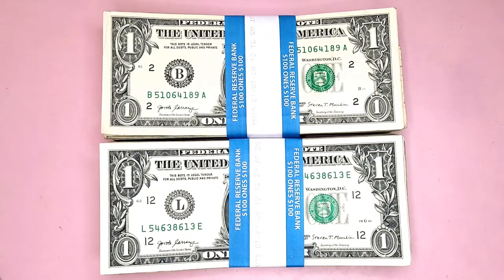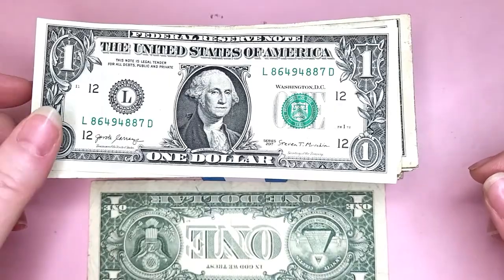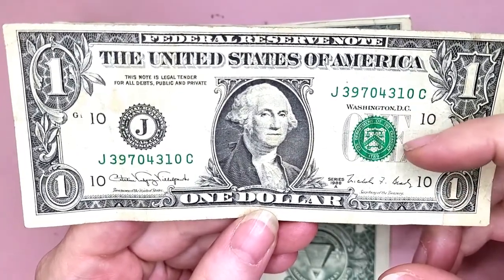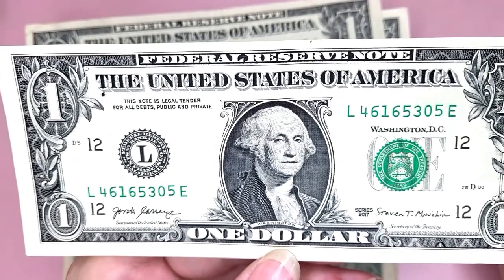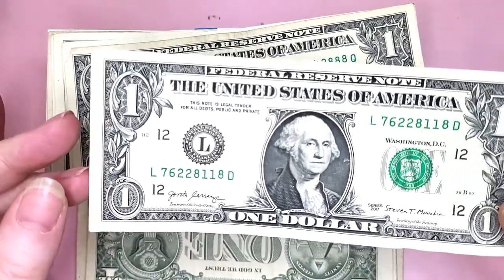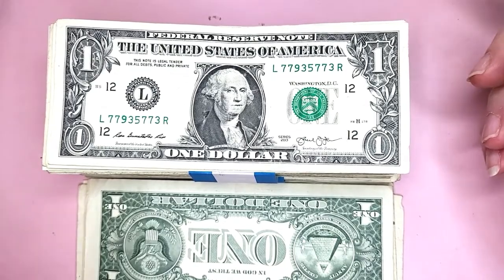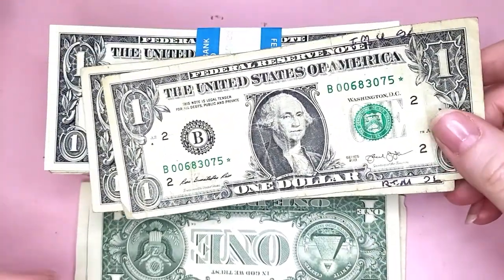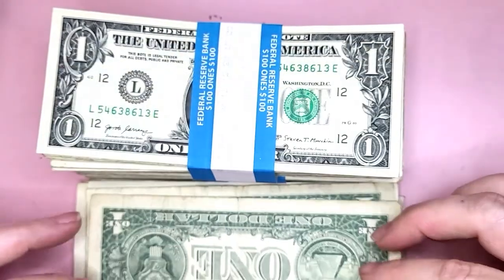$200 One Dollar Bill Search - Exciting Finds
In this bill search I have two hundred($200) dollars in one dollar bills. I will look through them to find some fancy serial number bills. I love searching "MONEY"...

Hope you will discover with me the joys of collecting currency paper money.
You will never look at money the same way after viewing this video.

Exciting finds of paper money keeper bills. Different error bills with some interesting finds.

I hope you have enjoyed my video and have learned at least one new thing to look for when you’re doing your own bill searches.

Thanks again for viewing my channel.